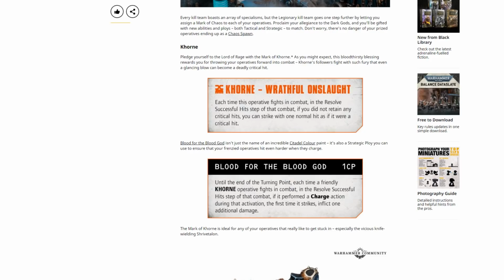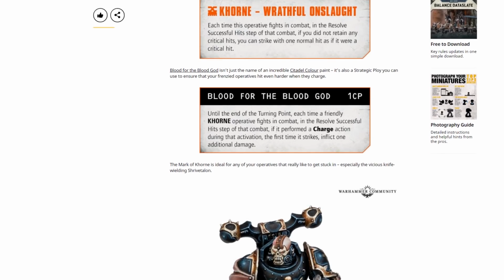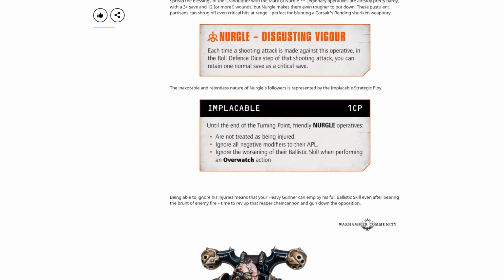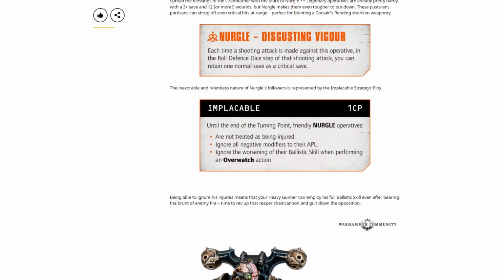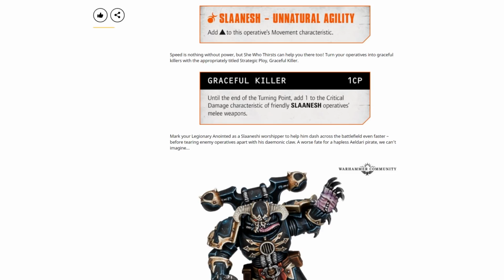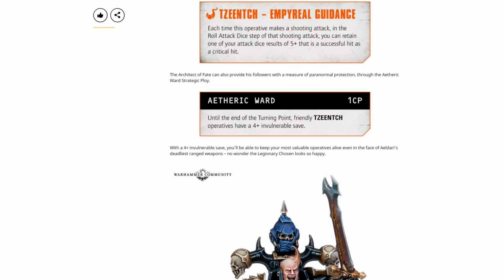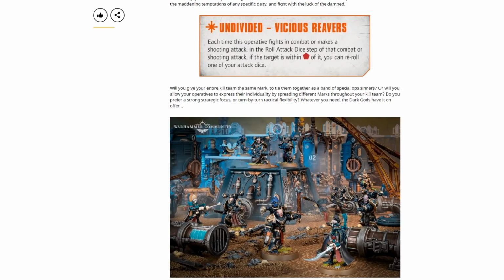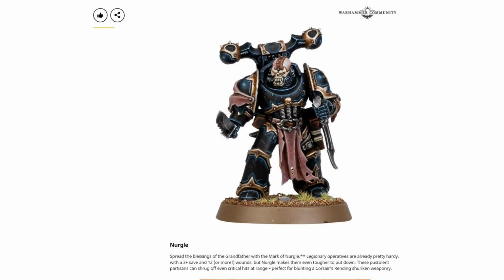Chaos Marines Kill Team Get Marks of Chaos in Rules Preview!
Warhammer Community gives us the first rules from Kill Team Nachmund and it's the Chaos Space Marine Legionary's and it seems they're full of customisation and will be using that roster HARD.

If you want more of the Kill Team community, try my Discord
I have another channel that is about books. Not at all 40k, but here you go